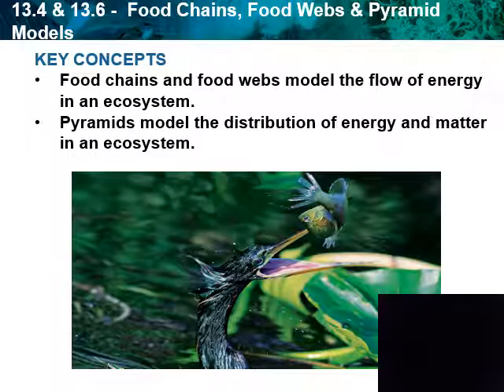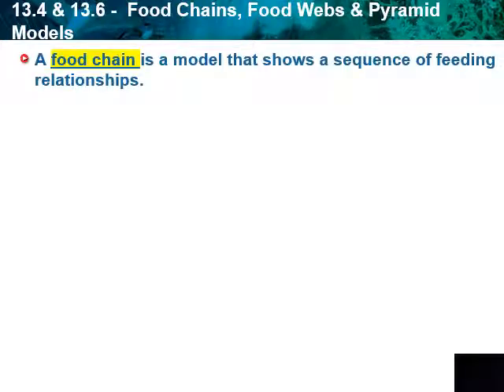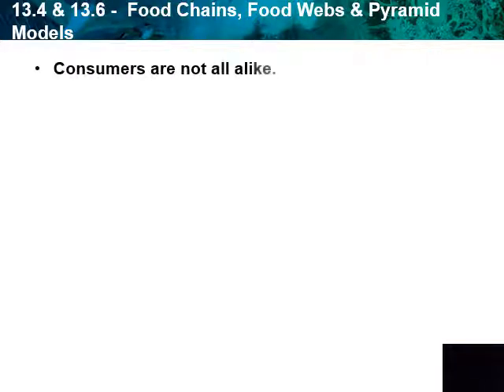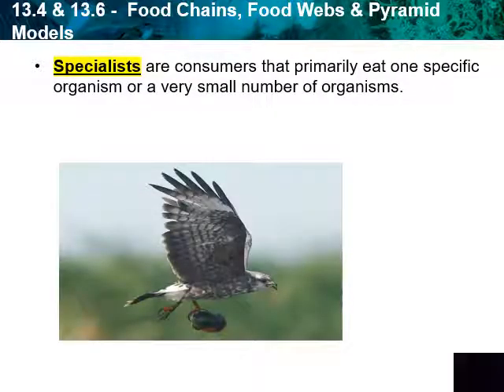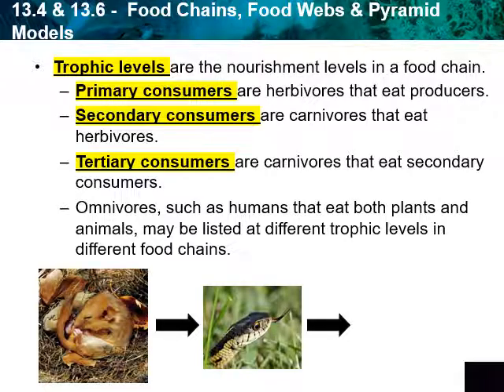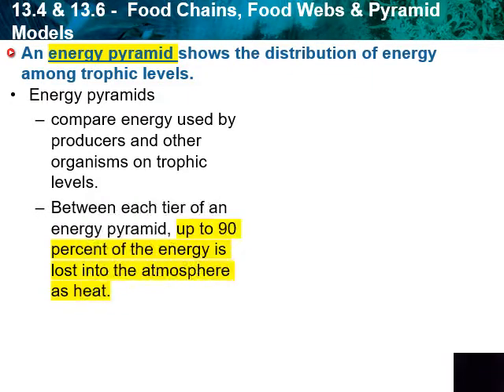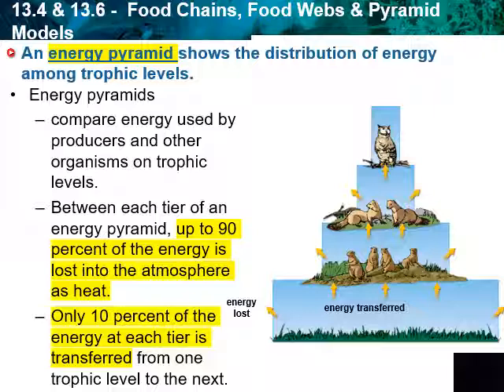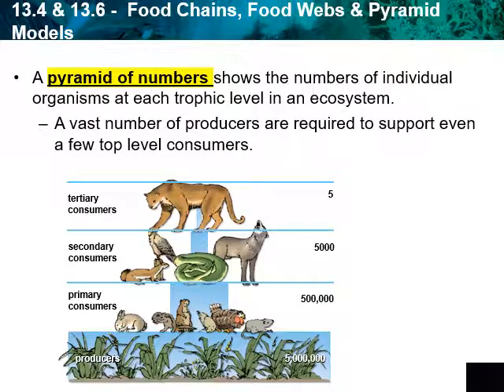Sections 13.4 & 13.6 - Food Chains, Food Webs & Pyramid Models